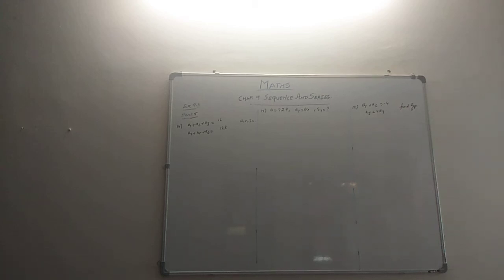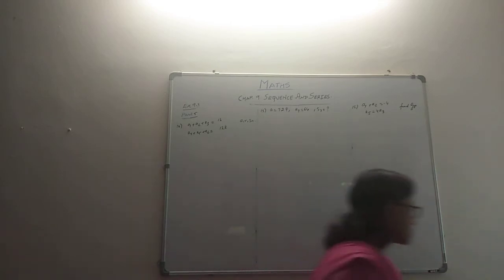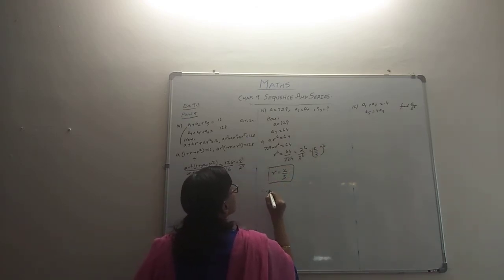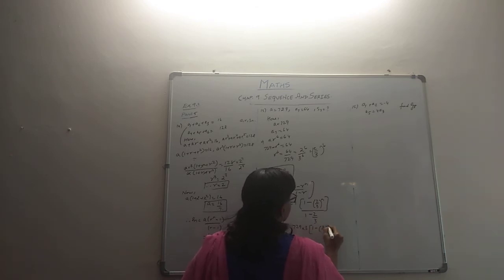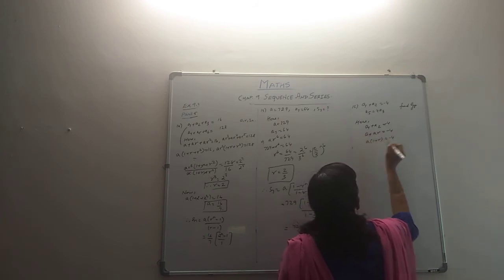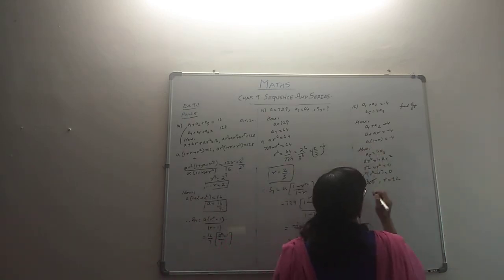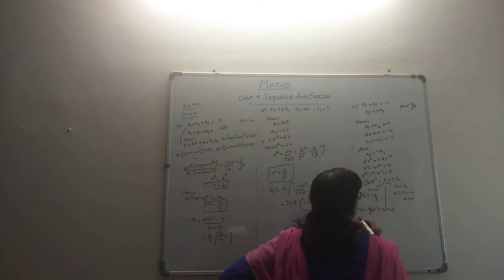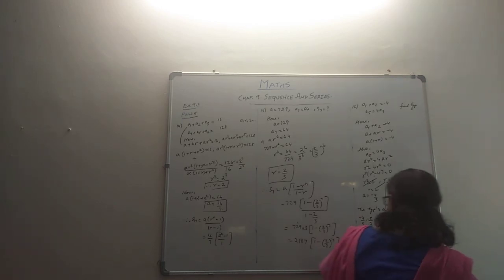11 th CBSE,Maths,Ex9.3,Part5